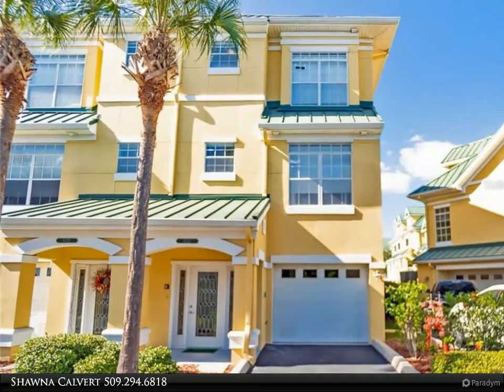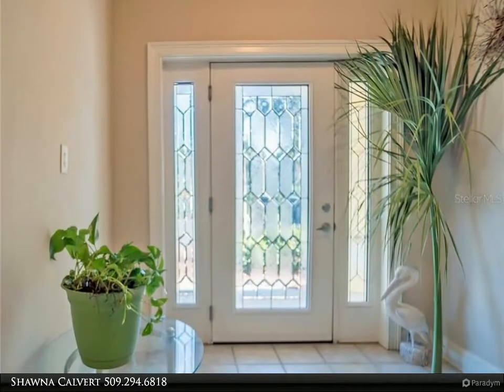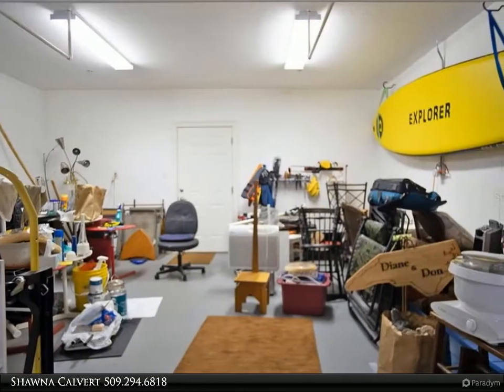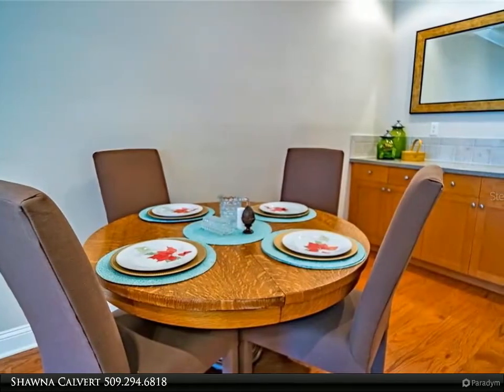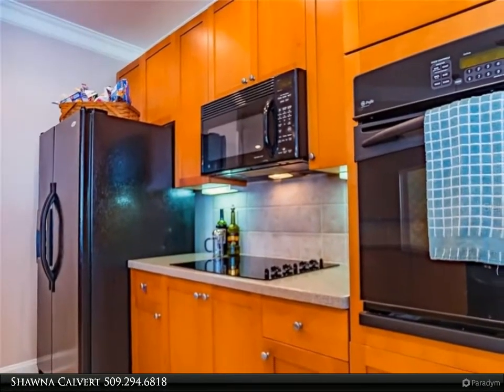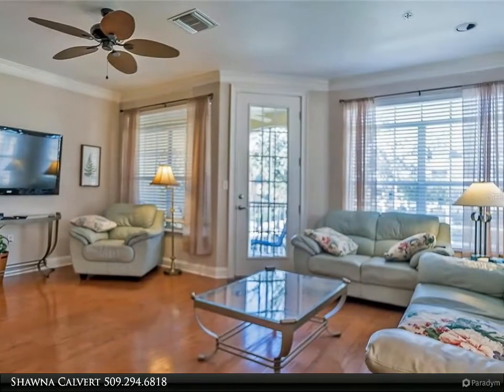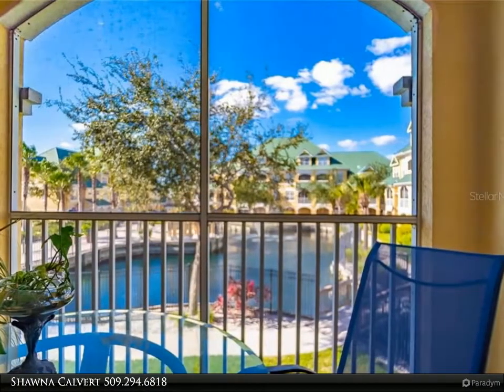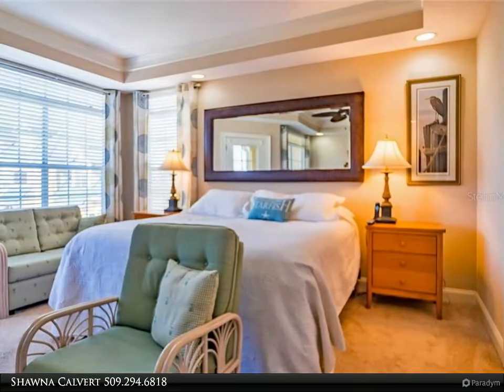Homes for Sale - 6327 SUNSET BAY CIRCLE, APOLLO BEACH, FL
Stunning Views from every level! Apollo Beach's exclusive Gated WATERFRONT Townhome community. Bright and Open Four Level Townhome with a Private Elevator * Upgraded Kitchen * Open Living Area * Large Master Suite * Loft * Private Balconies * Tandem Garage.  Boaters will enjoy the DIRECT access to Tampa Bay from the community marina. You will appreciate all the features as your tour this Townhome. Foyer, garage and elevator are on the first floor. As you walk into the 2nd floor you will enjoy the OPEN Living Area offering tons of natural light. French Door from the Living Room leads to the extended Screened Lanai with Pond and Fountain View- Plenty of room to sit back and relax. The Kitchen overlooks the Living Room making entertaining a breeze. The Master Suite showcases a large WALK IN CLOSET & Master Bath with DUAL vanity, GARDEN TUB, & WALK IN shower. On level 3, you have two SPACIOUS bedrooms and full bath. Level 4 has a large LOFT with window nook and Water View - The extra space - Living, Sleeping or Relaxing - You can be Creative - so many uses for the Loft!! This home is MOVE-IN READY for those wanting to live near the water. HOA includes Flood Insurance and Water. Truly the FL lifestyle in Apollo Beach w/amenities in this RESORT-STYLE COMMUNITY including a pool, outdoor grills & fire pit, boardwalk, docks, fishing, & water frontage/access to Tampa Bay. Located near the Apollo Beach Nature Preserve, close to great local dining, golf, parks, beaches & minutes to I-75! Come enjoy the Florida Lifestyle!

3 full bath, 1 half bath

Shawna Calvert
Align Right Realty